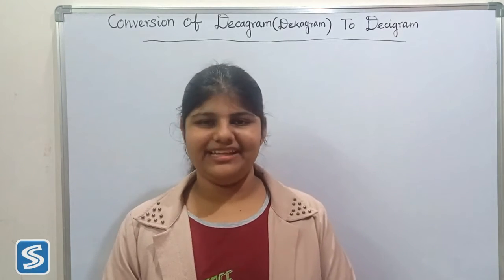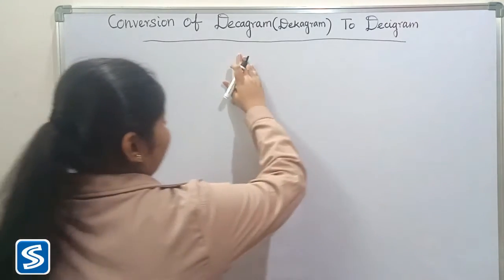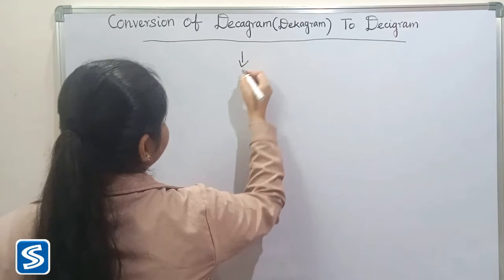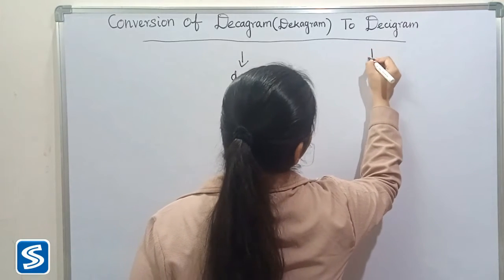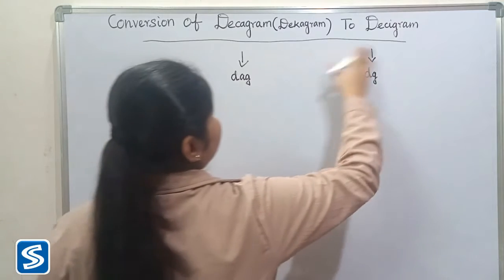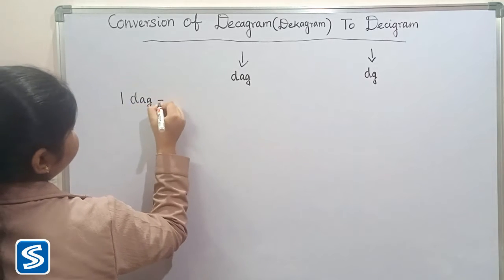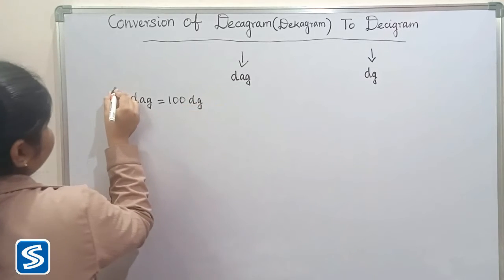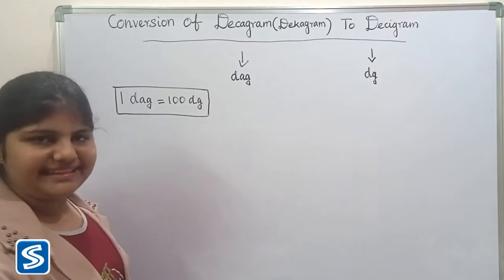Conversion of Decagram To Decigram | Dag To dg | how To Convert Decagram To Decigram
This video shows how To Convert Decagram To Decigram.